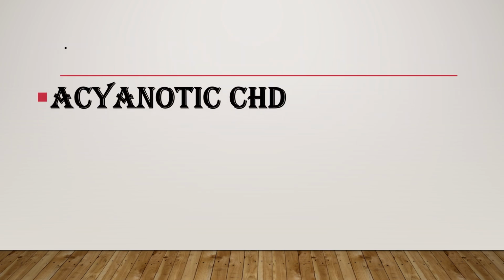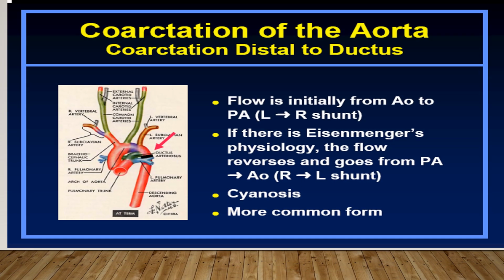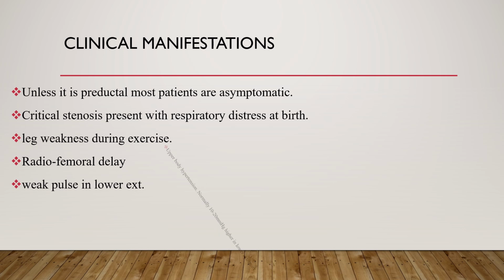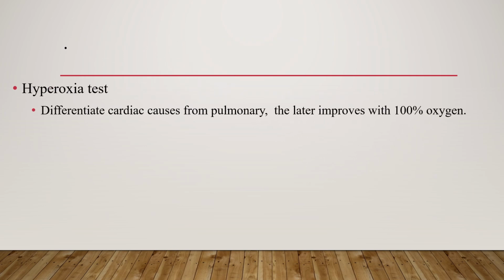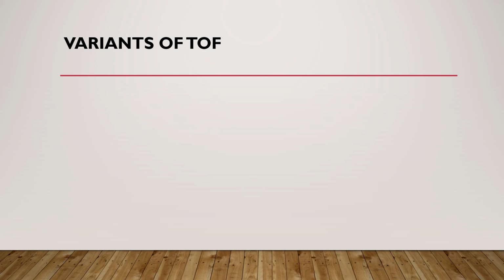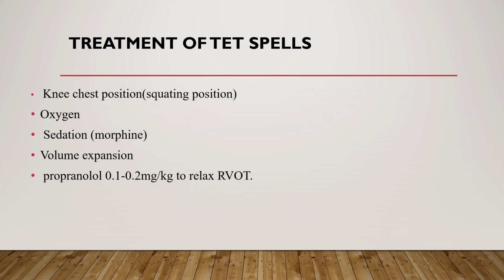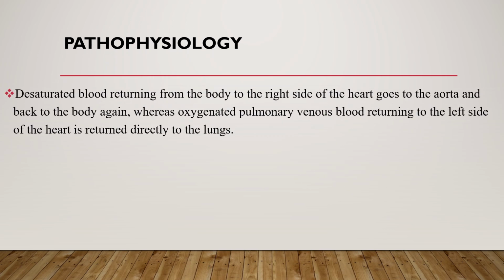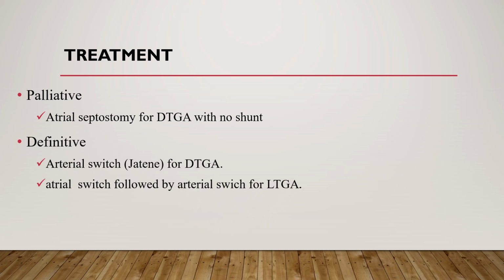Congenital heart disease part III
Acyanotic CHD with pressure overload
Cyanotic CHD!